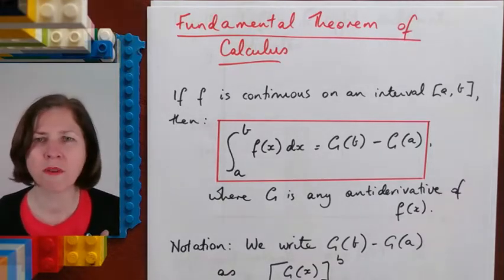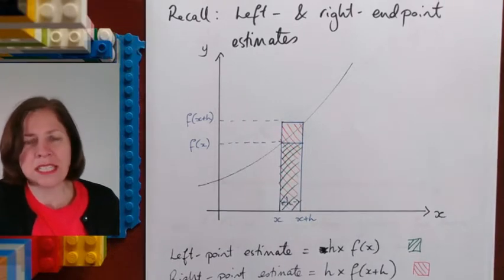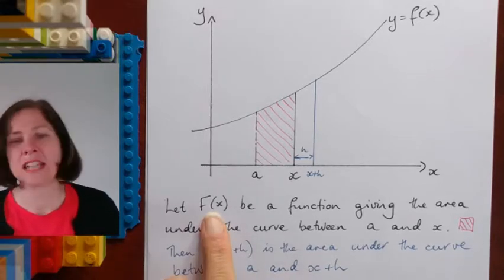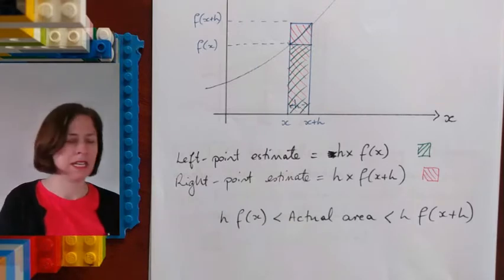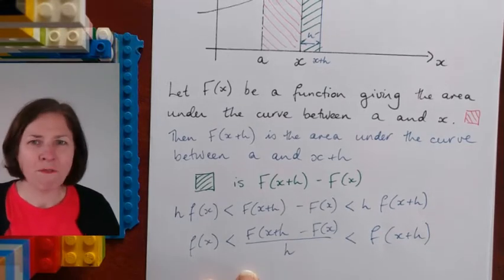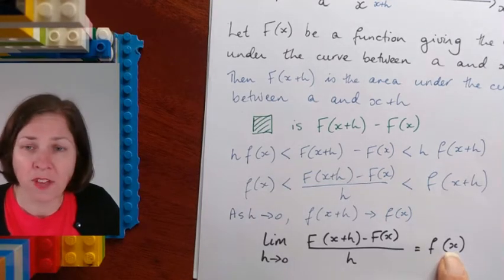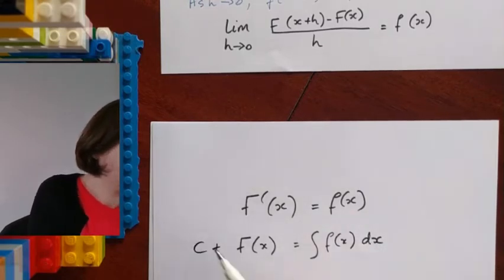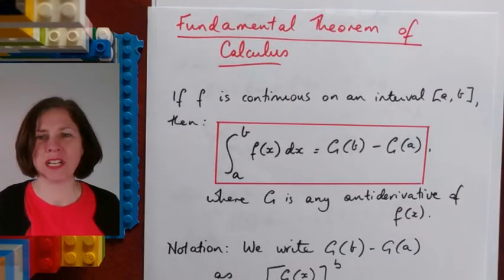Fundamental Theorem of Calculus Part 2 - theory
This video shows you the theory behind the Fundamental Theorem of Calculus which we looked at in the previous video. It is not essential viewing for students of Maths Methods, but is recommended to help you deepen your understanding of the content.
Year 12 Maths Methods
Victorian Mathematics Curriculum, integration, calculus